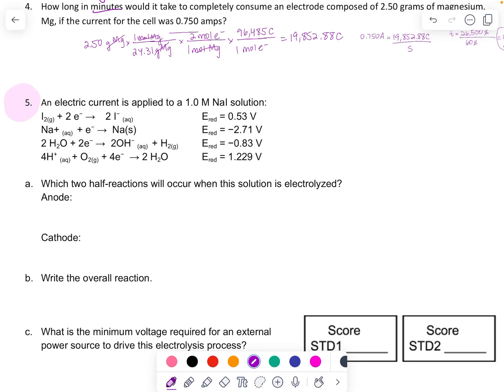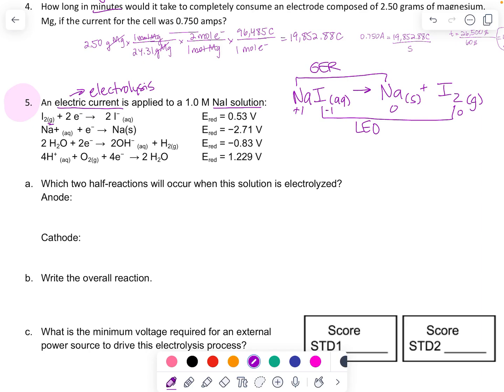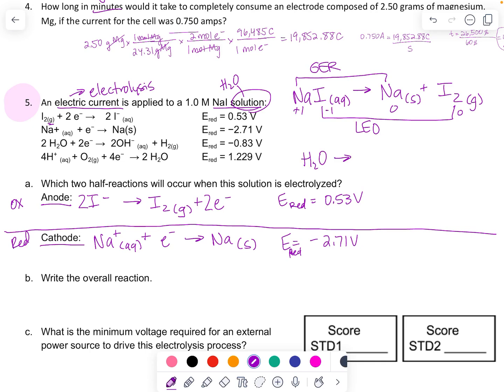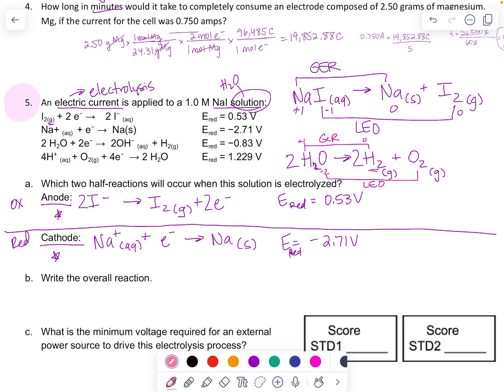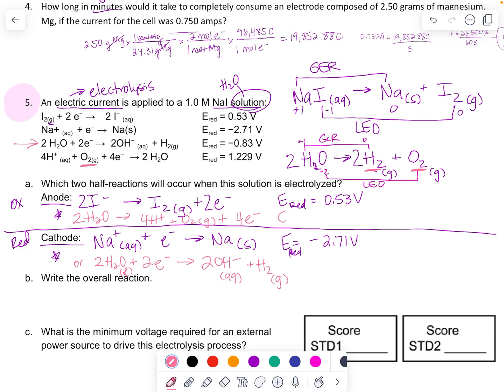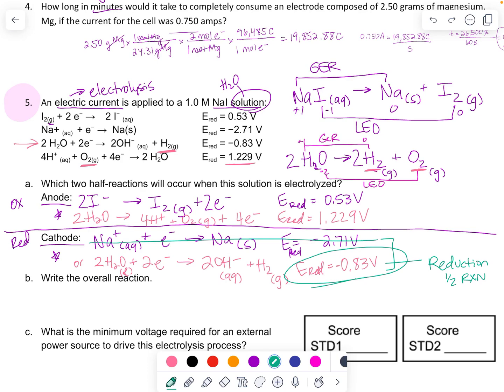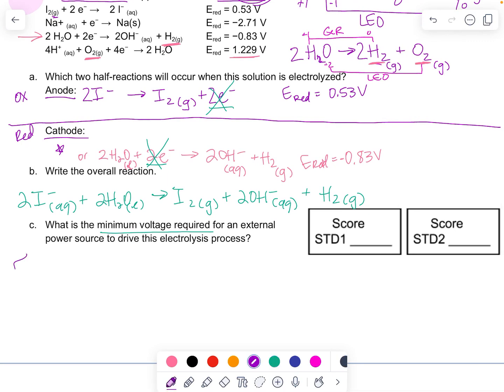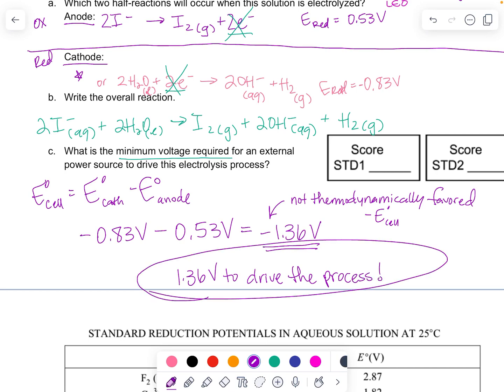Unit 9 AP Chemistry Electrochemistry Aqueous Electrolysis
NaI electrolysis in aqueous, Half Cells, Electrolytic Cells, Non-spontaneous Reactions, Ecell,  Voltage, Half reactions, Redox, Oxidation reducation